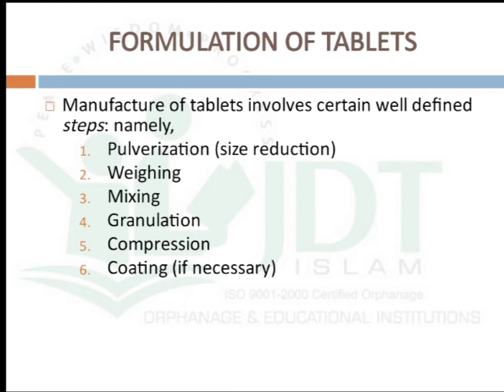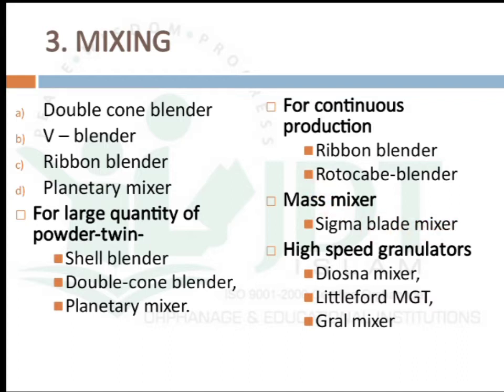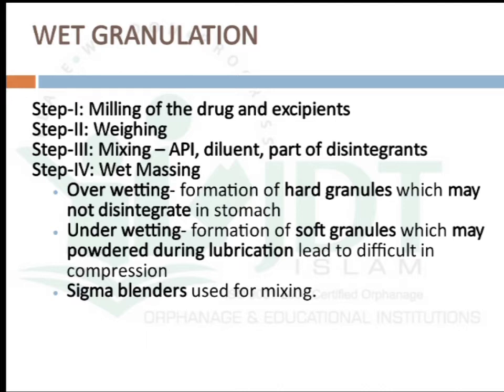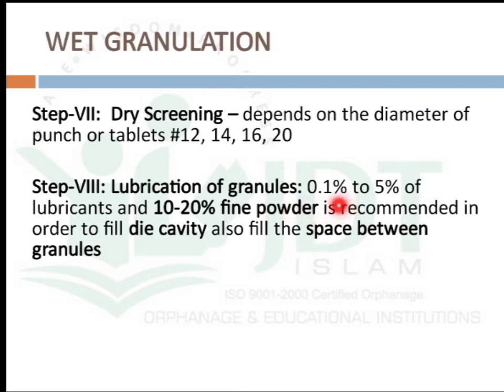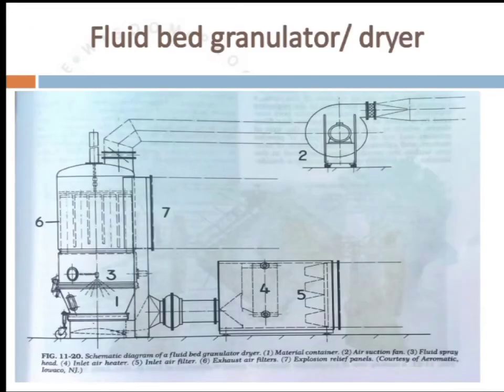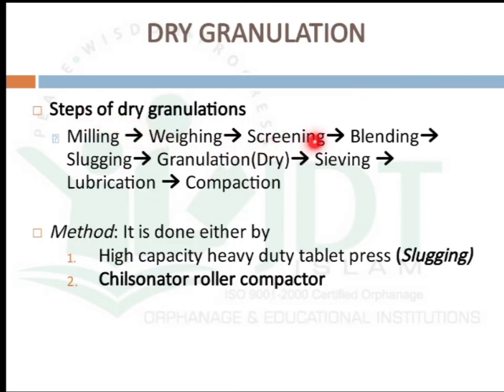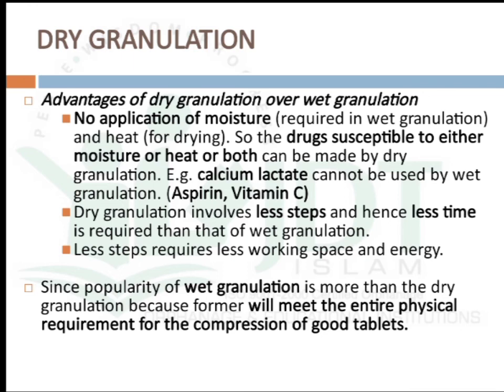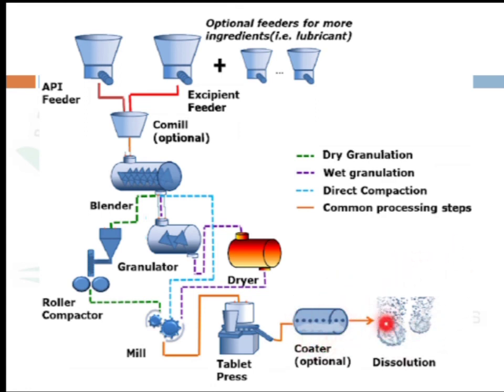Formulation/Manufacturing process of tablets : Steps involved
Fifth semester B-Pharm: Formulative pharmacy: Unit 2